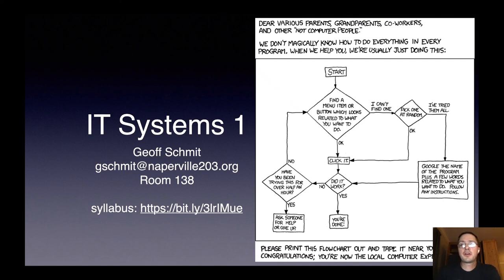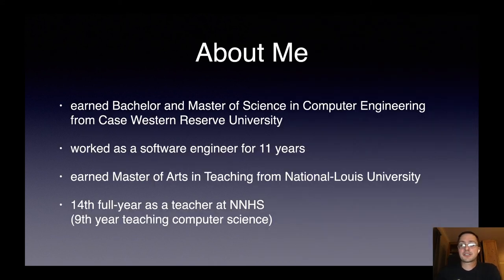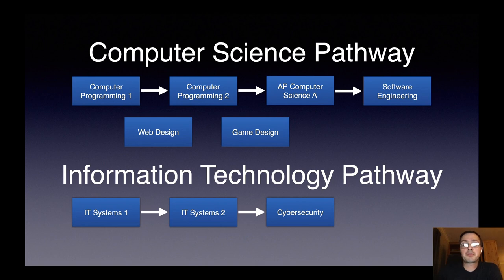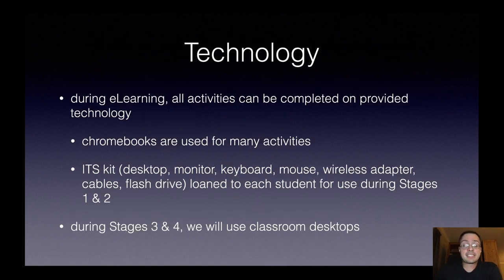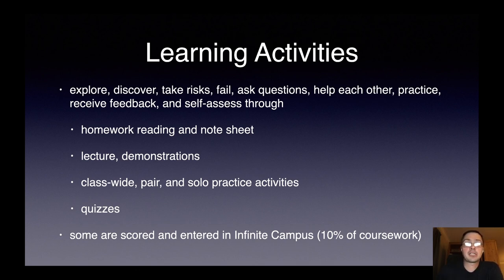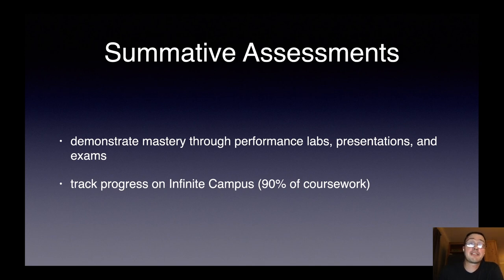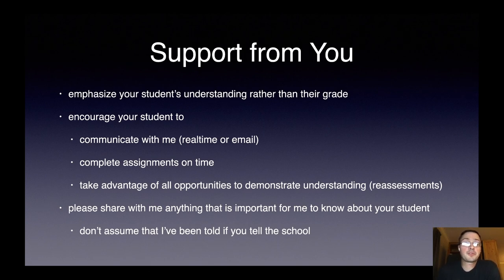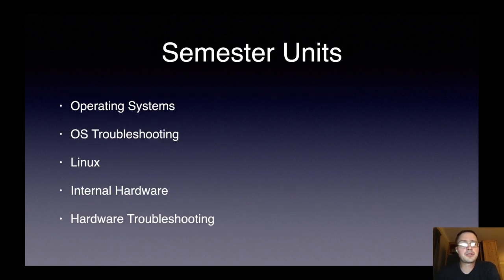Open House Video for IT Systems 1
The open house video for IT Systems 1 for the 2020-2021 school year at Naperville North High School.